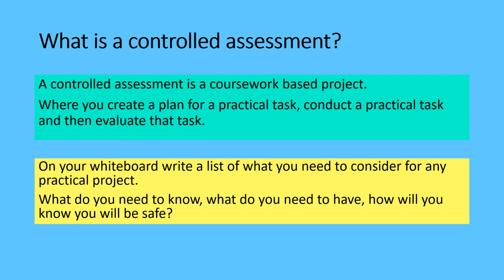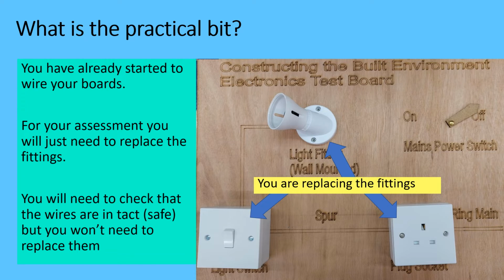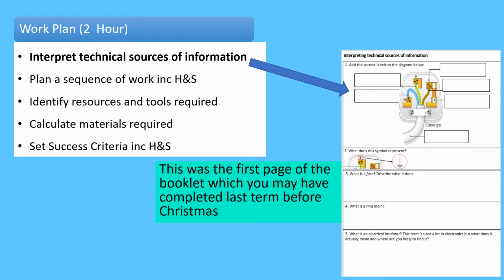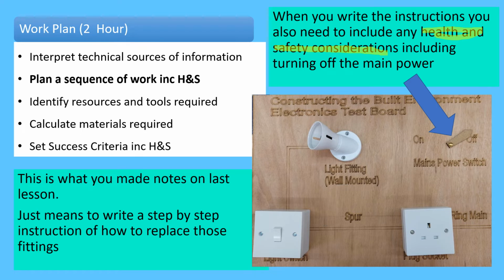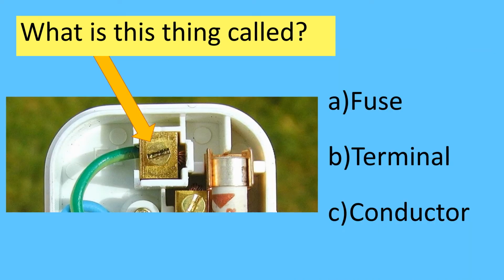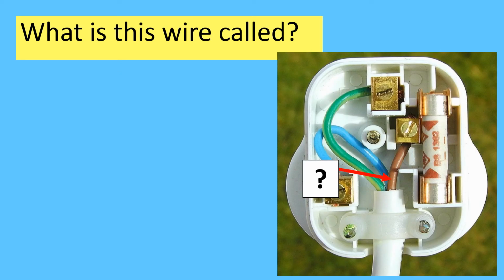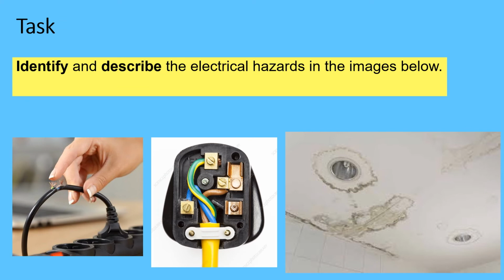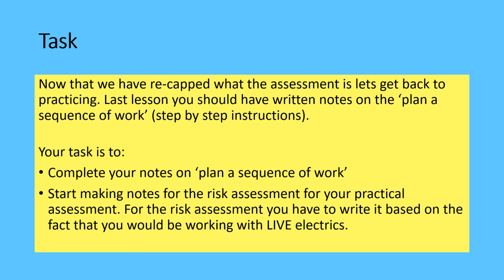CTBE Re introduction to assessment